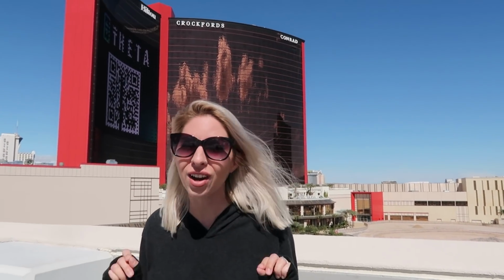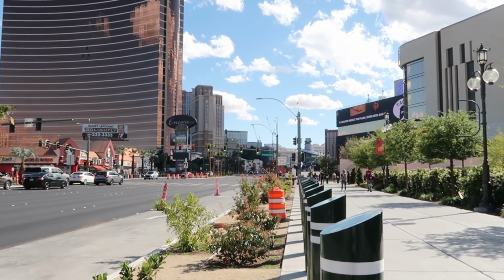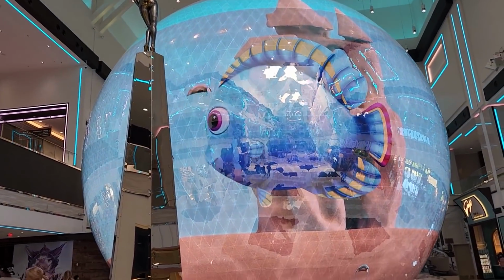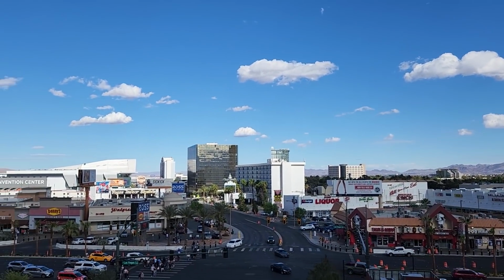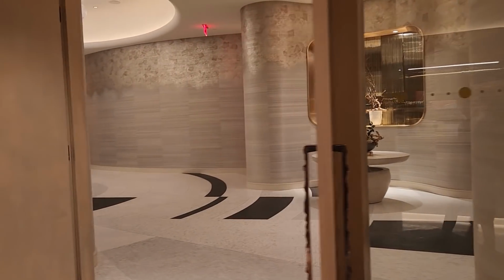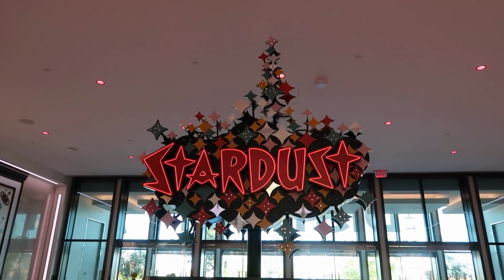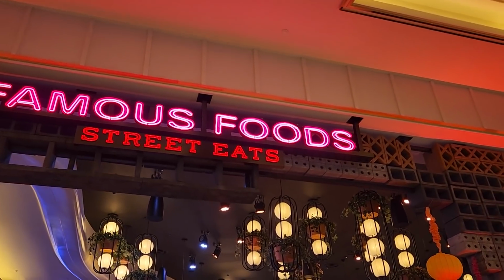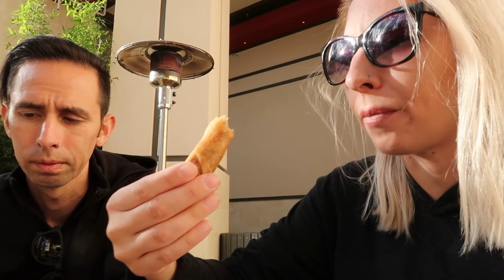Resorts World Las Vegas | Newest Resort on the Strip Walk-Through | Foods Street Eats, Casino, Shops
Resorts World Las Vegas had major expectations. Being the newest resort and casino built on the Las Vegas Strip in many years. It has TONS of food (including a really cool Food Street Eats), a retail center, a big casino, 3 hotel towers, and more! Let's explore this hotel and see all it has to offer.

o Donations help with monthly editing fees, equipment, gas, ext... Get access to members-only posts, videos, and pictures that I update monthly.
• Say Hello on Instagram: @dani.702